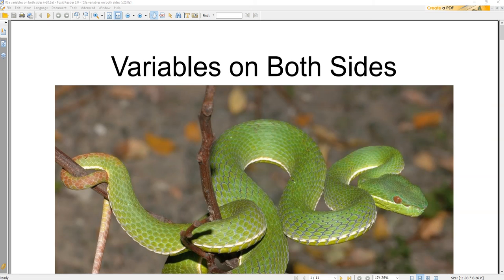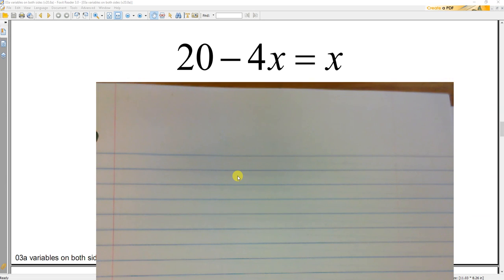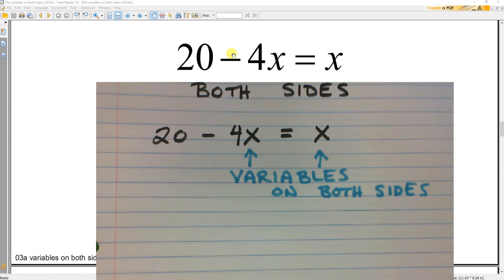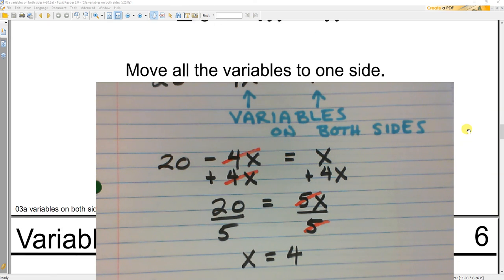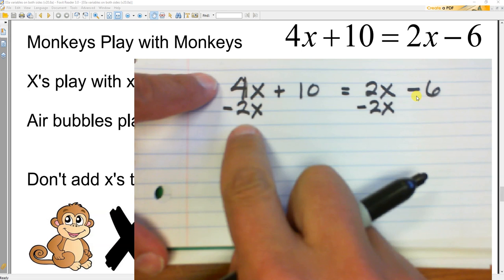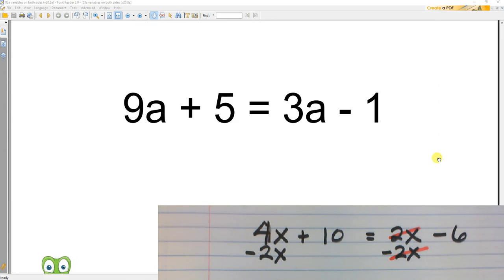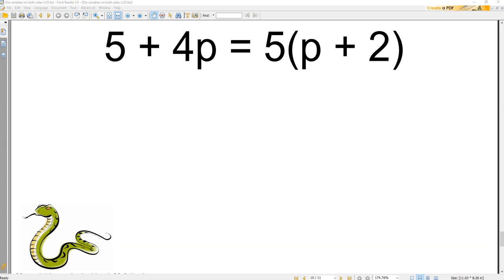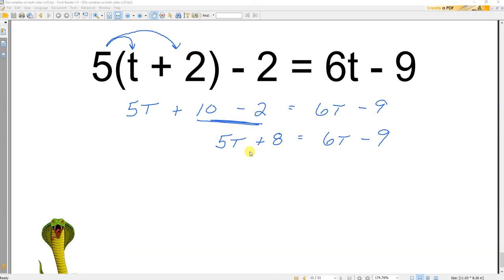NOTES variables on both sides (v20.8a)